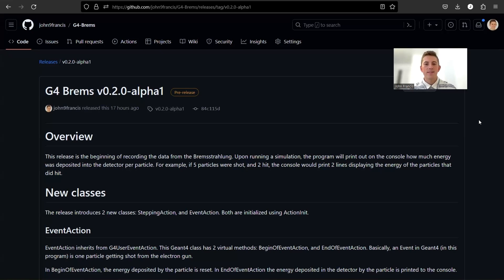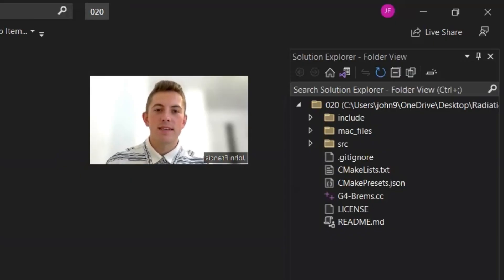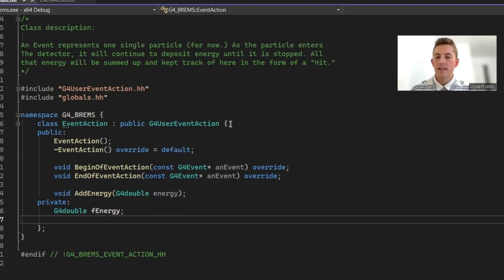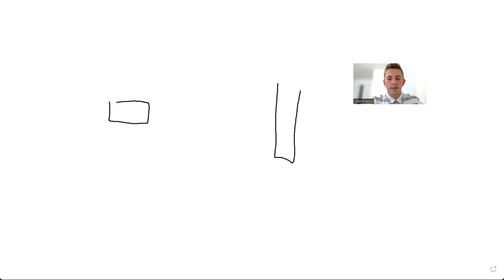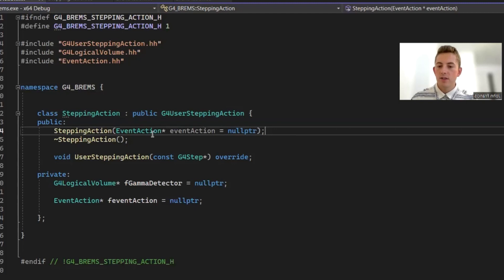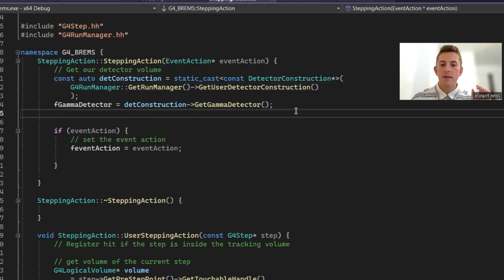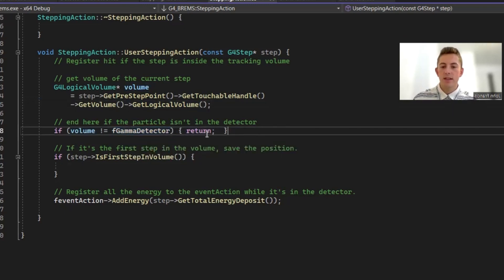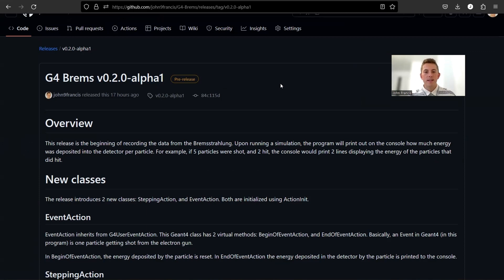Event and Stepping Action in Geant4 | G4-Brems v0.2.0-alpha1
In this video, I demonstrate pre-release v0.2.0-alpha1 of G4-Brems (Geant4 Bremsstrahlung). In this update I added Event Action and Stepping Action classes. In this video I walk through the updated code and explain how these common Geant4 classes work.

Chapters:
00:00 Intro
00:45 Demonstration
01:50 2 New classes
02:09 What is EventAction
03:35 EventAction class code
05:17 What is SteppingAction
06:47 SteppingAction class code
08:50 Why we pass EventAction pointer to the SteppingAction constructor
10:16 UserSteppingAction method
11:36 Initializing the new classes
12:13 How to get this release
12:34 Outro